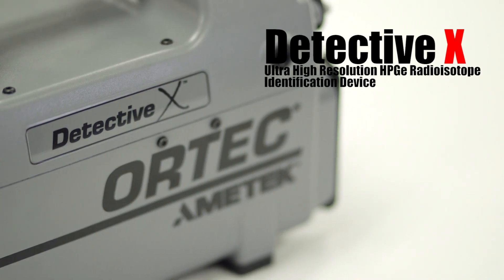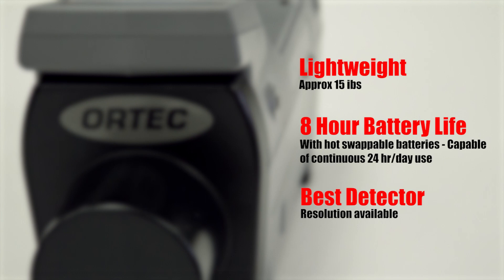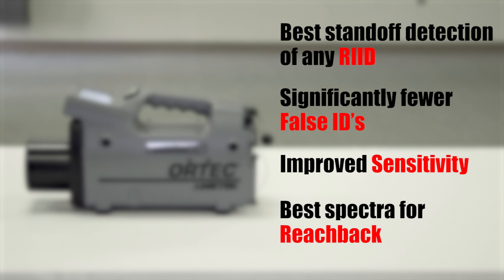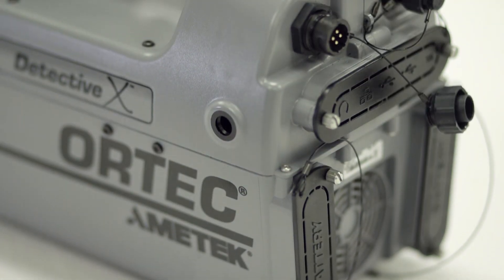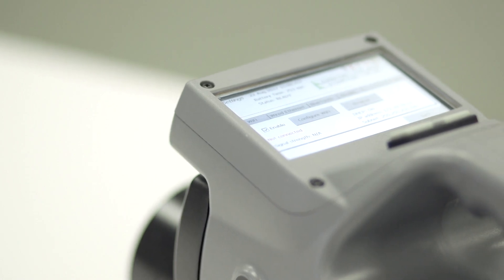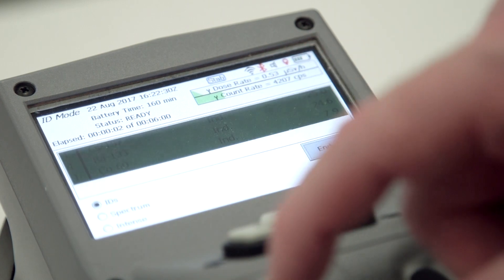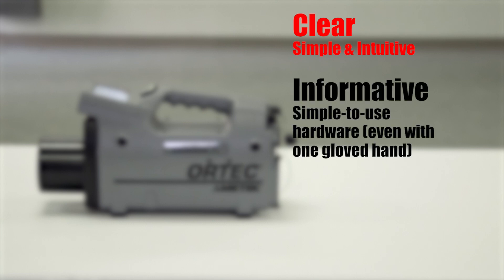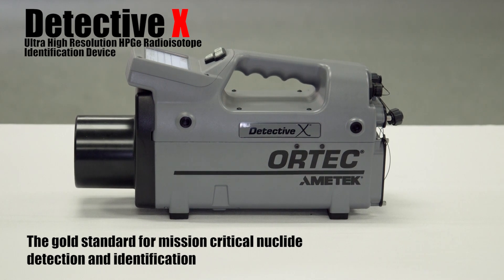Detective X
Ultra HIgh Resolution HPGe Hand-Held Radioisotope Identifier